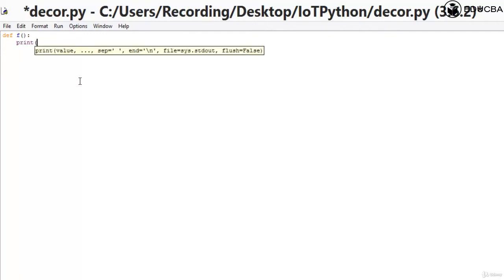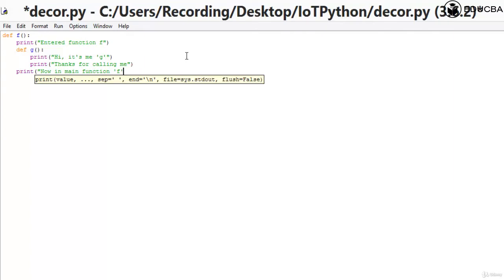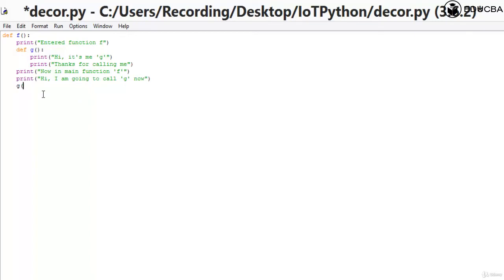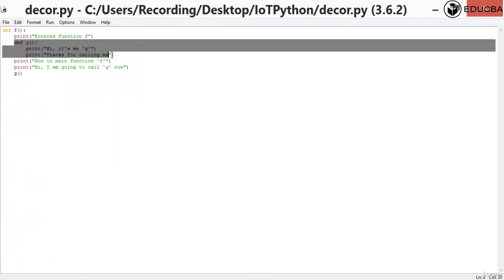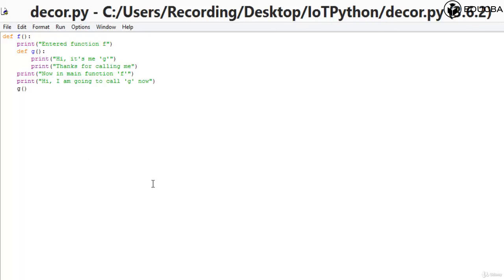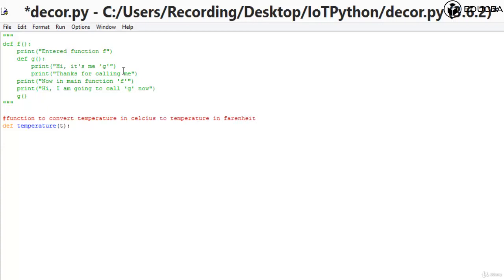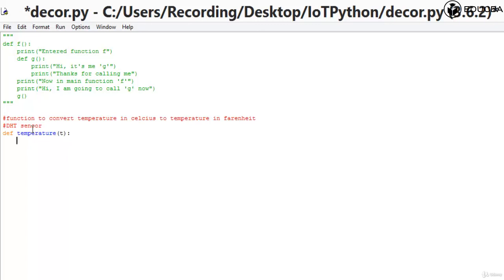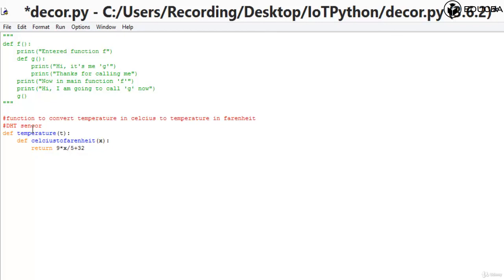lec 62 : Defining a New Function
Defining a New Function